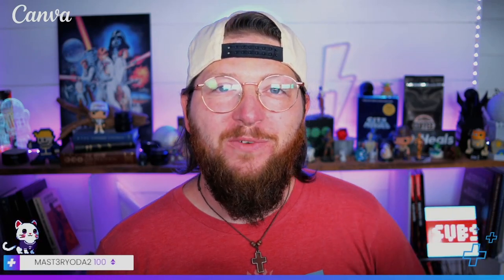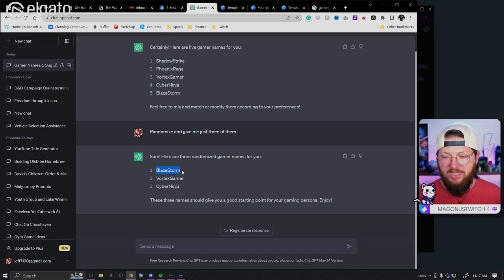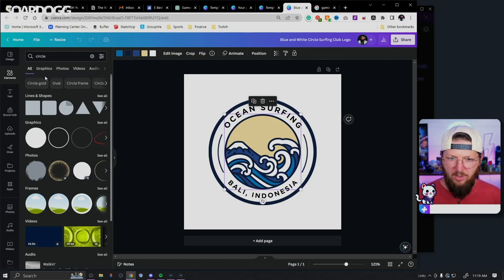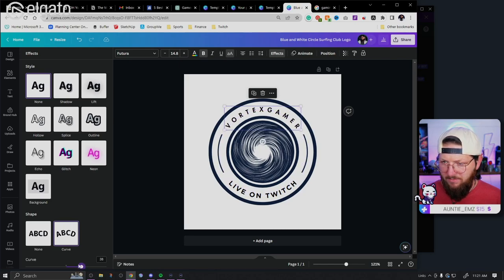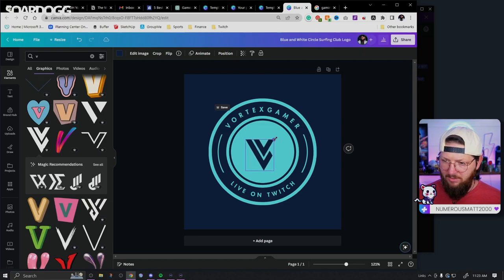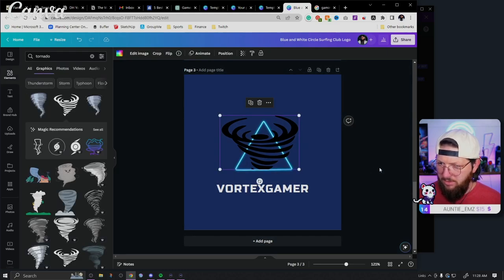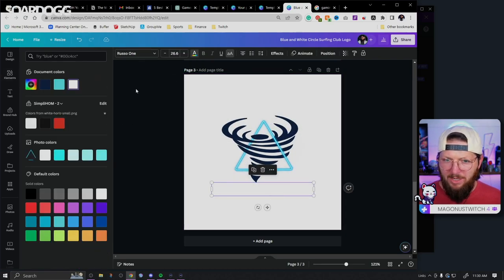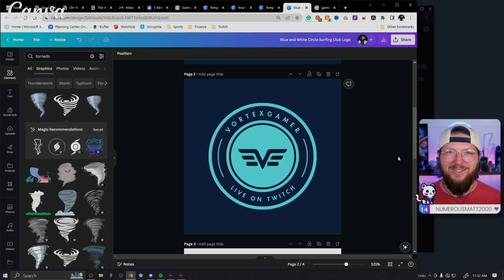FREE Badge Logo for Twitch in Canva in 2023 [Canva for Streamers]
This is the second part to our 2023 Twitch logo series. In this video, we design a badge style logo that can be used in your streams on Twitch, Kick, YouTube and anywhere else!

===⏰TWITCH SCHEDULE⏰===
Sunday: 11pm-2am CST
Wednesday: 11pm-2am CST
Friday: 11pm-2am CST